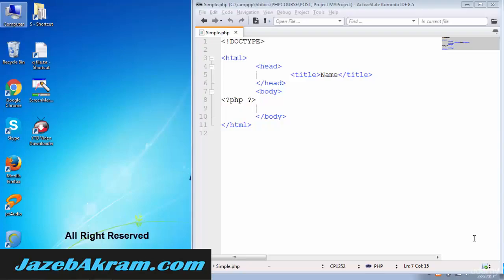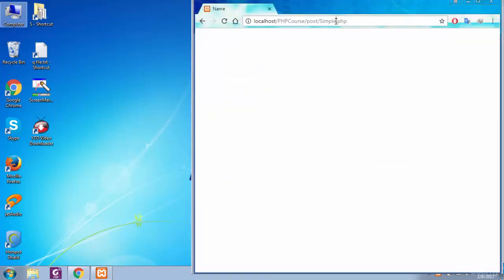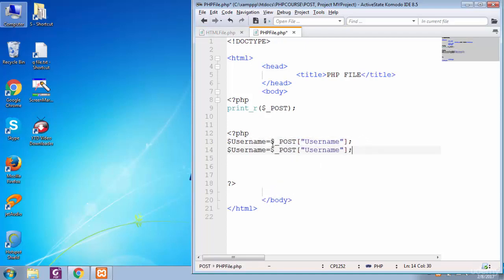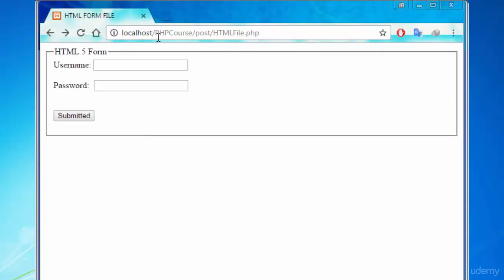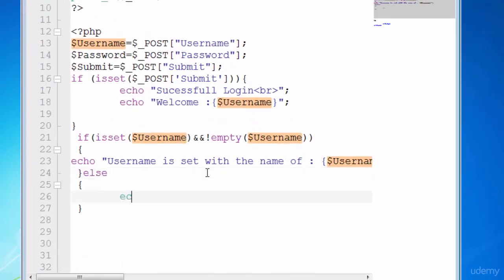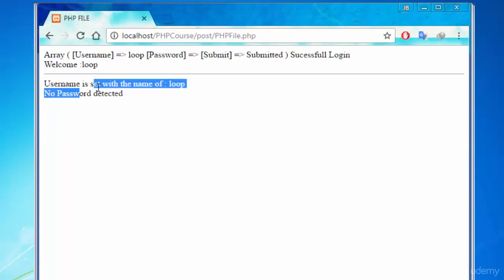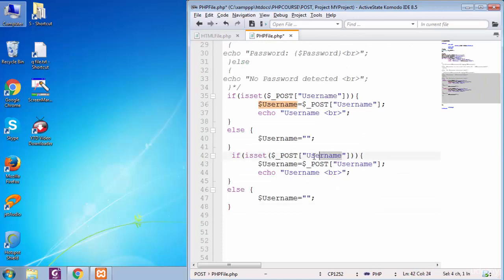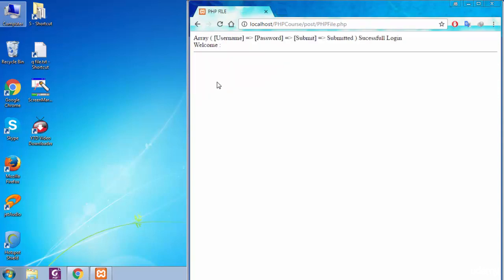Super Global Post Variable Form Another Working Example , lesson#28 Learn Your Self XP#